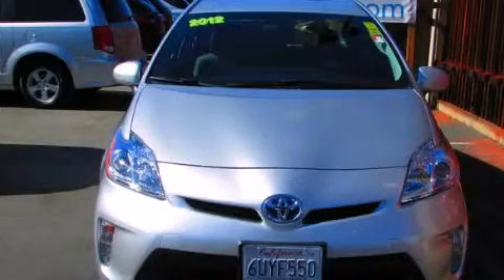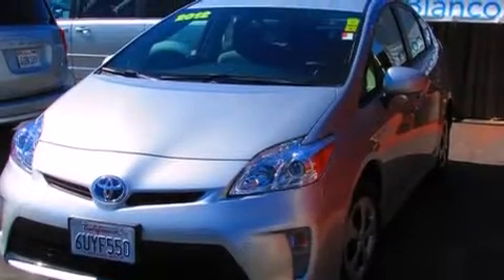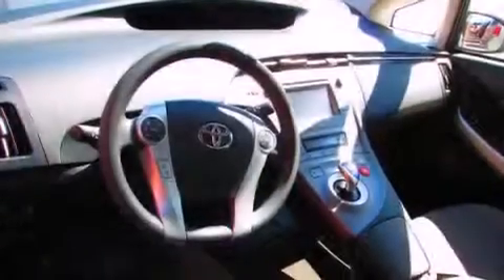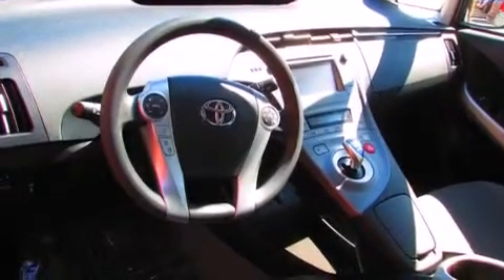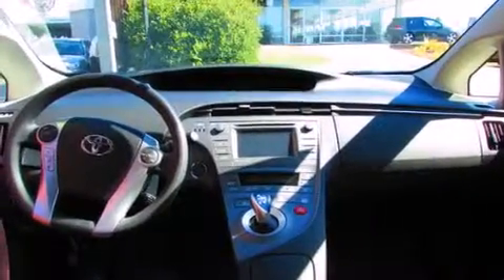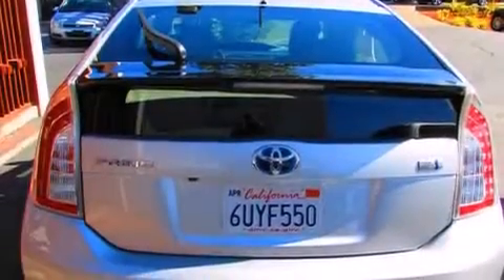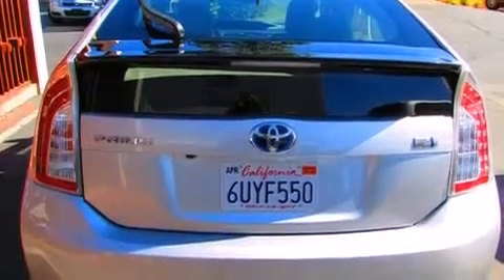Used 2012 Toyota Prius Roseville CA